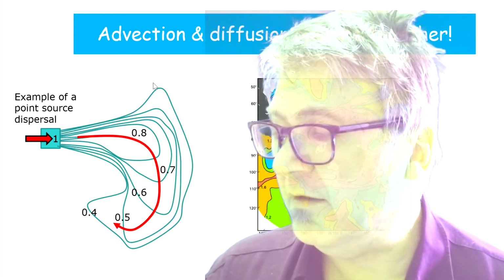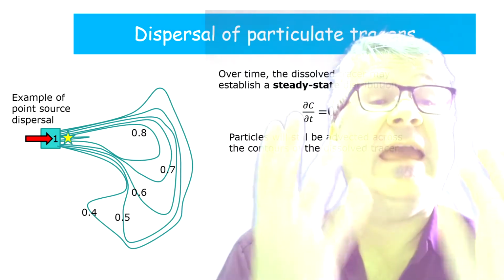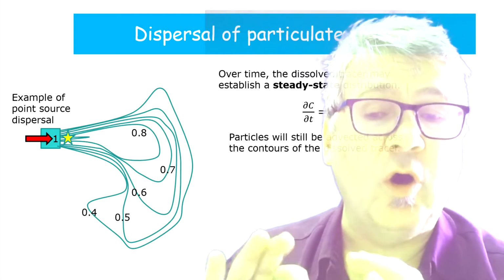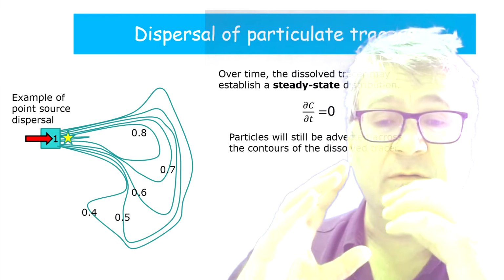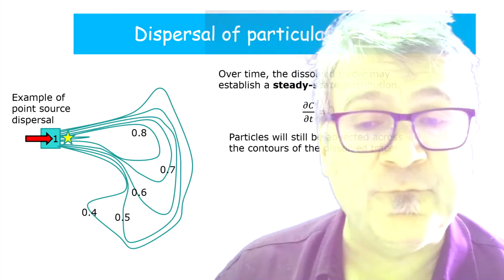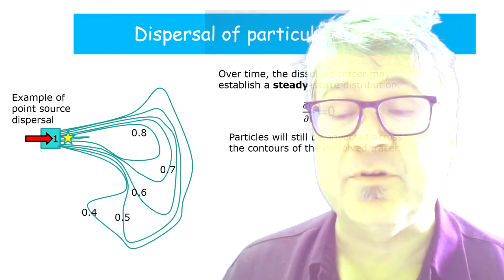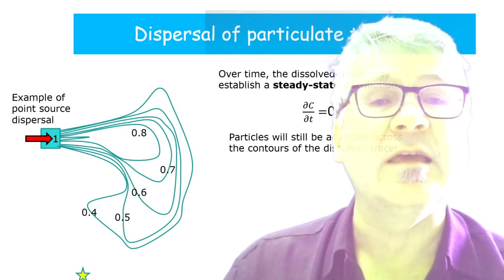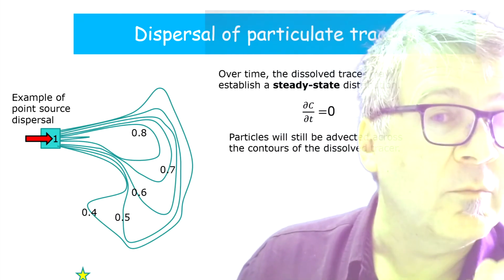Tutorial 5 Slide 10